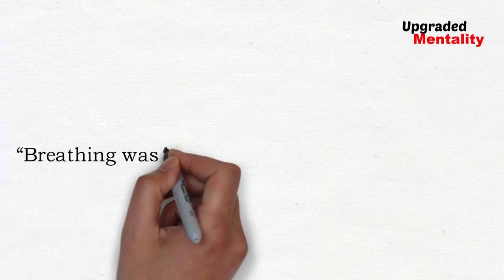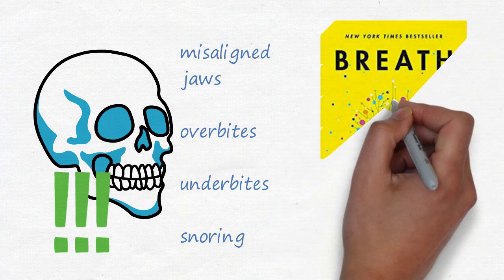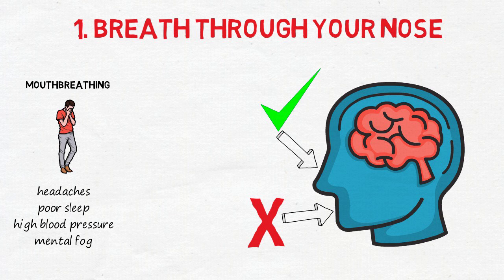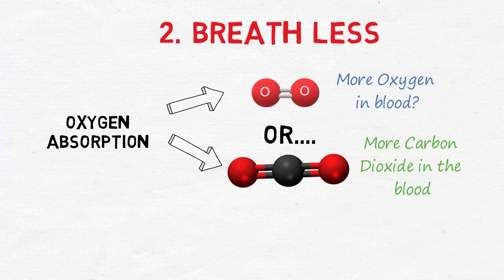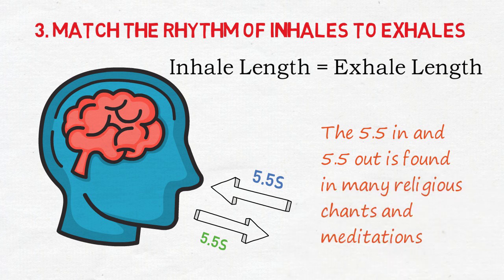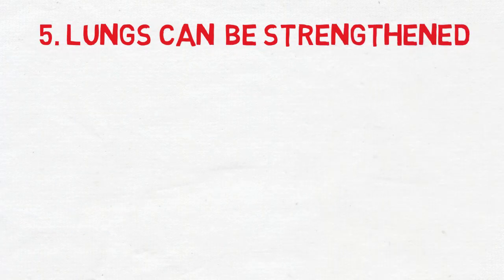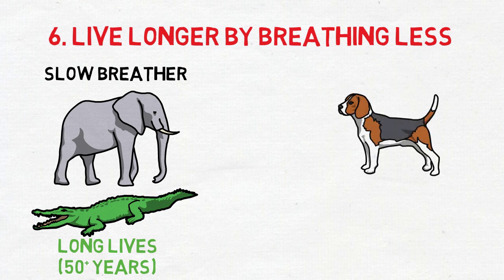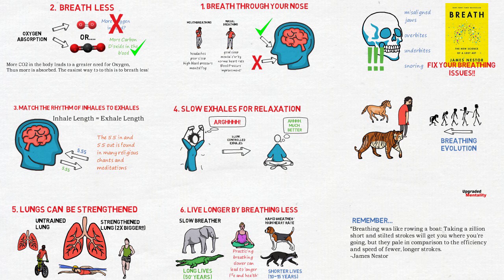Breath by James Nestor: Breath better Today!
Breath by James Nestor analyzes why the human race breathes worse than our ancestors and how to fix this dysevolution. Nestor dives deep into the science and history of breathing and explores methods to improve our health and longevity through breathing properly!

Free Month of Kindle Unlimited!

Our Recommended Reading List for Mindset, Motivation and Upgraded Mentality!
Atomic Habits by James Clear
The Obstacle is the Way by Ryan Holiday
48 Law of Power by Robert Greene
Man’s Search for Meaning by Viktor Frankl
The Alchemist by Paulo Coelho
Can’t Hurt Me by David Goggins
I Will Teach You To Be Rich by Ramit Sethi
Thinking, Fast and Slow by Daniel Kahneman